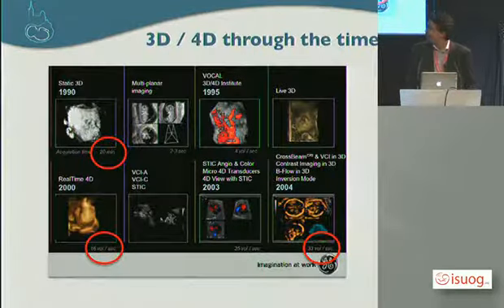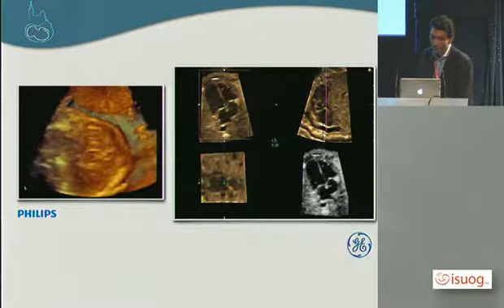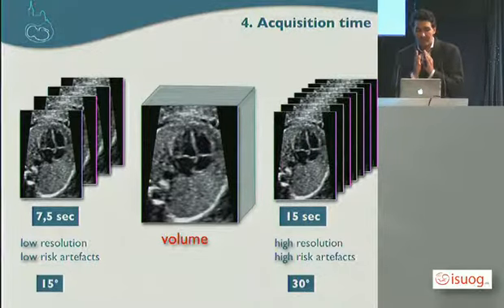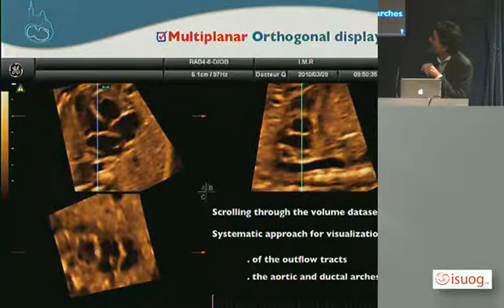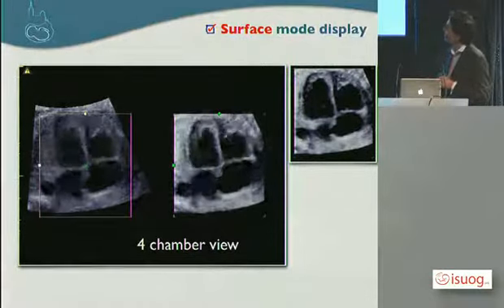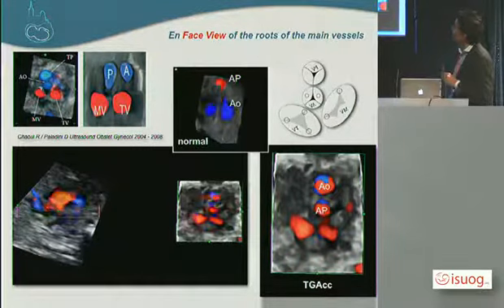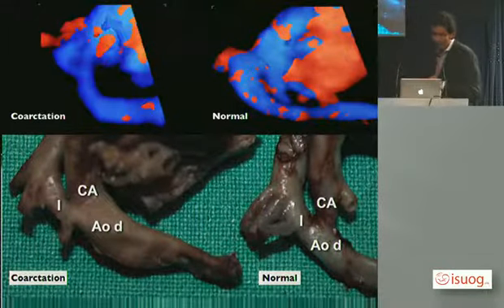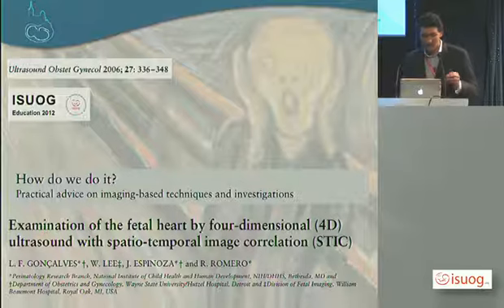3D of heart